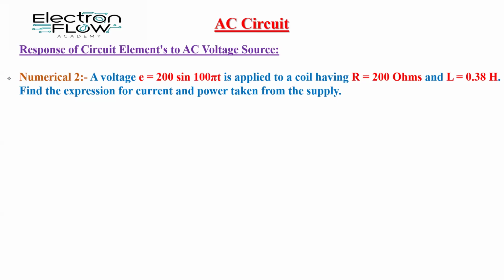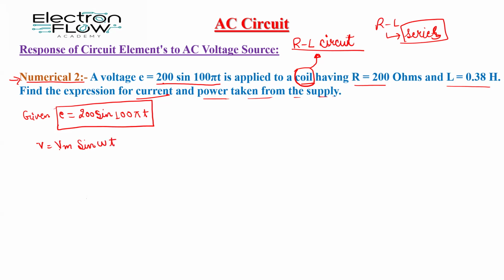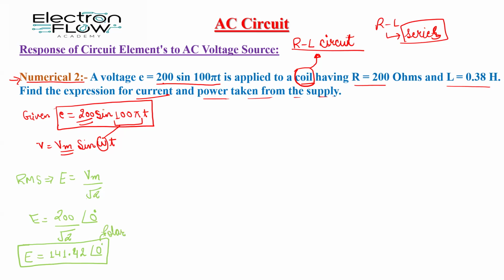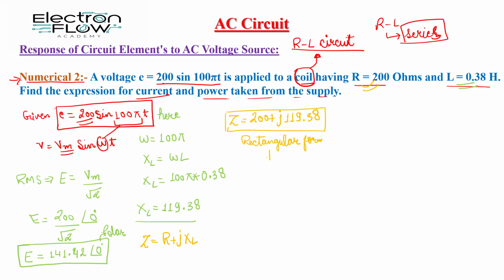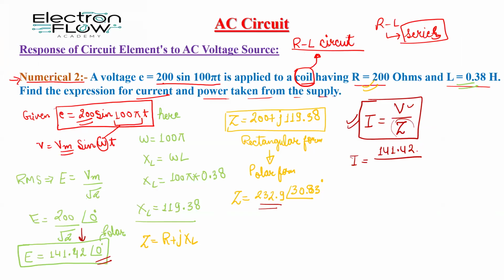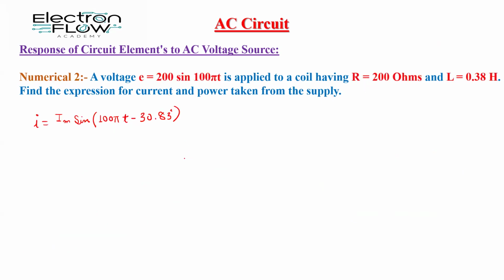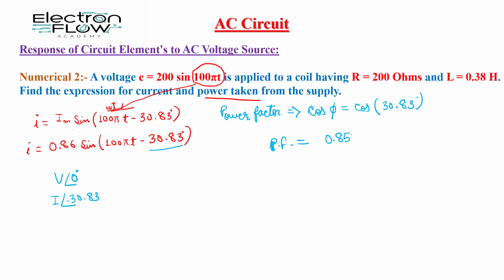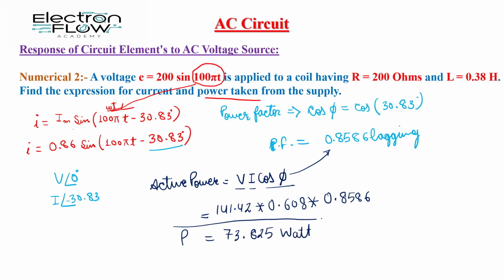AC Through R-L Circuit Numerical Problem 2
Numerical Problem 2: A voltage e = 200 sin 100πt is applied to a coil having R = 200 Ohms and L = 0.38 H. Find the expression for current and power taken from the supply.

An AC through RL circuit numerical problem typically involves analyzing the behavior of a circuit containing a resistor (R) and an inductor (L) connected in series to an alternating current (AC) power source, and solving for various electrical quantities such as current, voltage, power, or impedance.

In such problems, you may be provided with specific values for the resistance (R), inductance (L), frequency of the AC source, and potentially other parameters like voltage amplitude or phase angle. Your task would then involve using principles of AC circuit analysis, such as Ohm's law, Kirchhoff's voltage law, and the relationships governing inductive reactance, to determine the desired quantities.

The problem may ask you to find:

The total impedance of the RL circuit.
The current flowing through the circuit.
The voltage drop across the resistor and the inductor.
The phase angle between voltage and current.
The power dissipated by the resistor.
The power factor of the circuit.
To solve such problems, you would typically apply phasor analysis or complex number techniques to represent the AC voltages, currents, and impedances in the circuit. You may also need to calculate the impedance of the inductor (XL) using the formula XL = 2πfL, where f is the frequency of the AC source and L is the inductance.

Once you have determined the impedance, you can use the relationship between voltage, current, and impedance in AC circuits (V = IZ) to find the desired quantities.

These numerical problems are essential for understanding the behavior of AC circuits containing inductive components and are common in electrical engineering courses and practical applications such as power distribution systems, transformers, and motor control circuits.